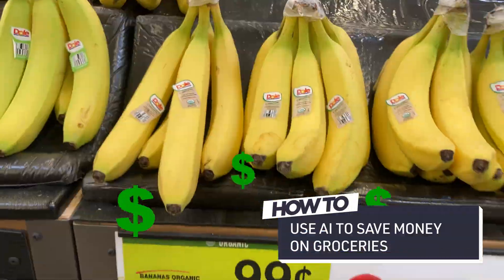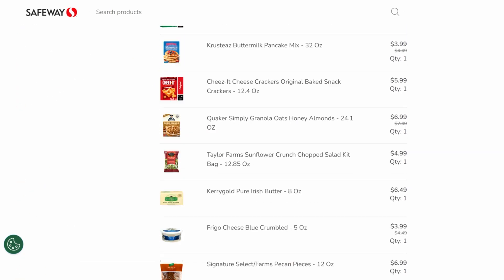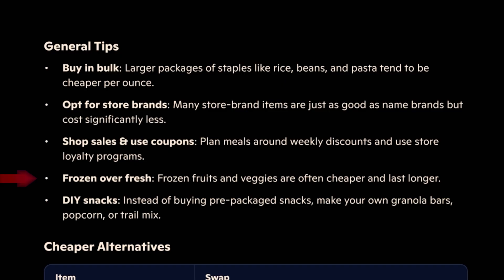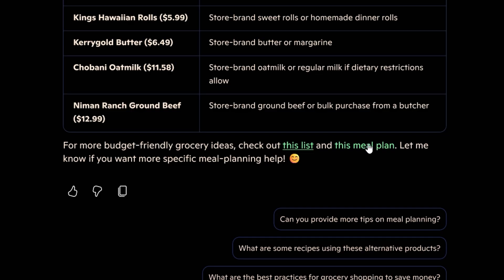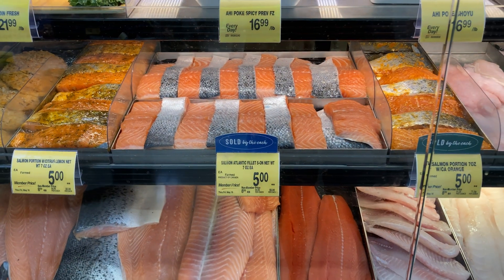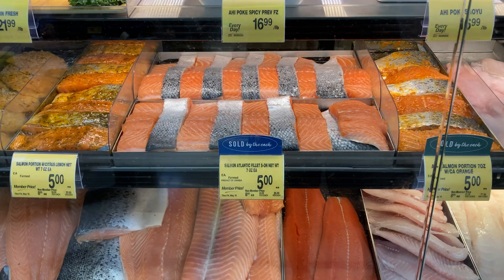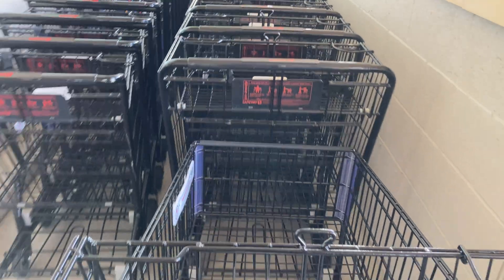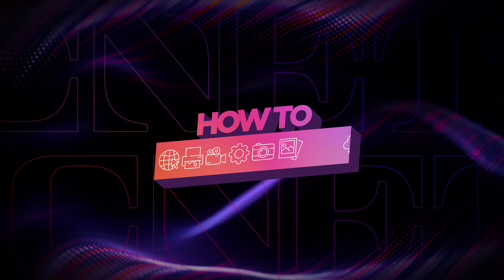How to Use Microsoft Copilot to Save Money on Groceries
You can use free AI chatbots to save money on your grocery shopping list, create weekly meal plans and generate recipes complete with a list of ingredients and instructions. Here's how to get started with your AI shopping list.

Read more on how to save money on groceries with AI on CNET.com
How to Save Money on Groceries With the Help of AI

0:00 Intro
0:29 Use AI in Grocery Shopping Apps
0:46 Make a Grocery List
1:01 Copy and Paste Your Grocery List into Copilot
1:18 Ask Copilot How To Save Money and to Find Deals on Products on My List
1:41 Copilot's Advice Based on My Grocery List
3:17 Ask Copilot About Deals at Other Grocery Stores
4:20 Ask Copilot What's the Best Day to Go Grocery Shopping
5:18 Ask Copilot to For Recipes and to Find Deals on the Ingredients
6:15 Ask Copilot About Online vs. In-Person Shopping
7:00 Final Thoughts